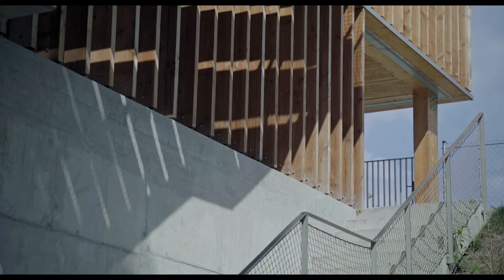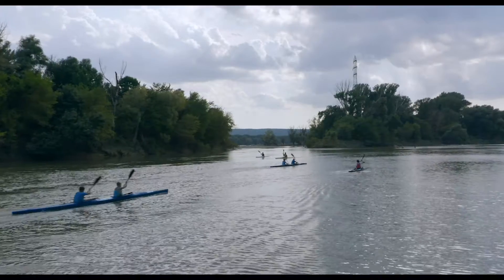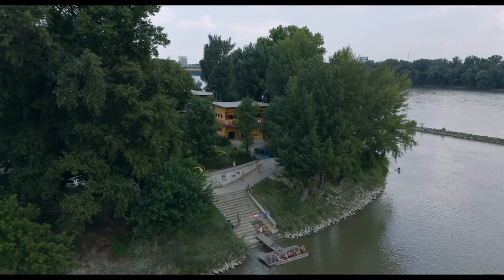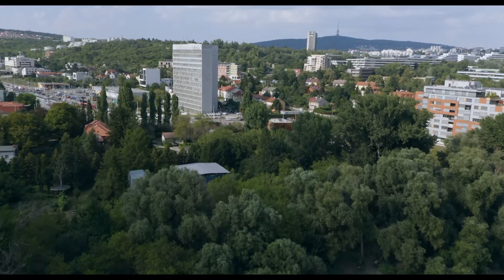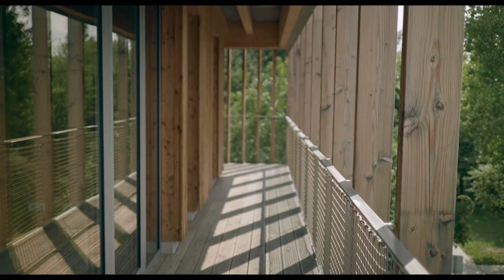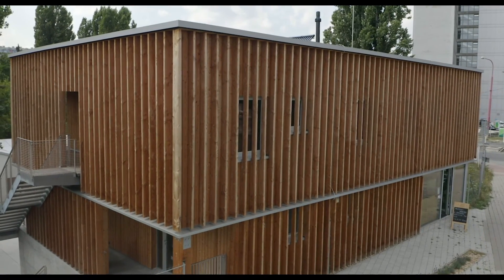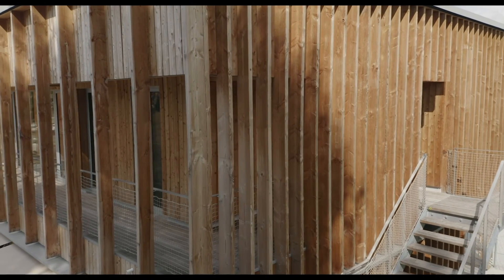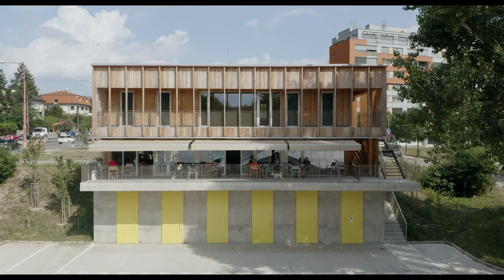CEZAAR 2020 Lodenica Karloveské rameno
História vodných športov v Karloveskej zátoke siaha do 30-tych rokov 20. storočia. Nový impulz do tejto lokality prináša trojpodlažný objekt novej lodenice financovanej z verejných zdrojov. Situovaný je trochu neštandardne vo svahu tvoriacom protipovodňový val, na pomedzí prírodného a mestského prostredia. To ovplyvnilo aj zamýšľané funkčné využitie lodenice, do ktorej bude mať prístup okrem členov vodáckeho klubu aj širšia verejnosť. Dominantné drevo ako odkaz na architektúru pôvodných lodeníc z medzivojnového obdobia je prítomné vo všetkých vrstvách stavby. Uplatnené je v interiéri, nosných konštrukciách a fasádnom obklade rytmizovanom predsadenými vertikálnymi lamelami z červeného smreku.